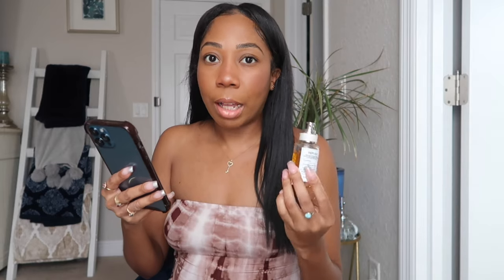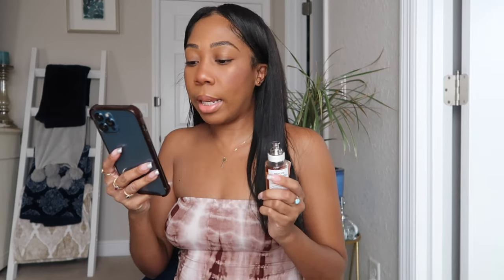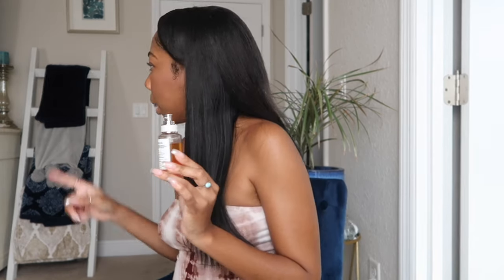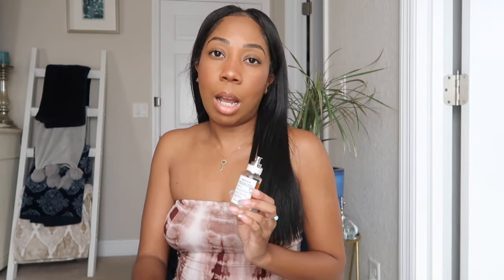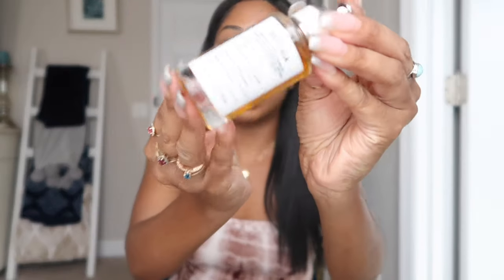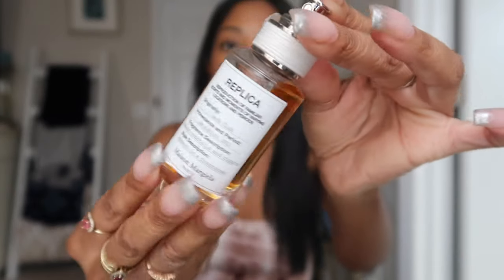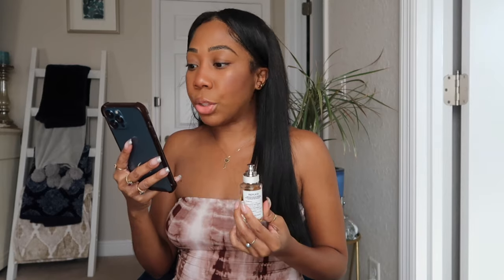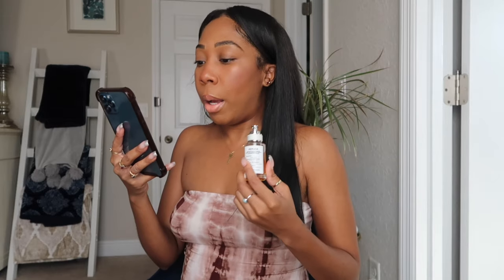Maison Margiela Replica Jazz Club | Fragrance Review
Hey Ya'll!
This scent is like a smooth cocktail of warm scents and spicy fragrances. It literally takes you a Brooklyn Jazz Club.I hope you enjoy this video as I review the notes, tell you how much it is and if it's worth it!

I have officially applied to Sephora squad 2023! If you enjoy my content please submit a testimonial here!

♥︎Notes♥︎
Top Notes: Pink Pepper, Neroli, and Lemon.
Middle Notes: Rum, Java Vetiver Oil and Clary Sage.
Base Notes: Tobacco Leaf and Vanilla Bean.

I SERIOUSLY appreciate it so much when you guys use my codes and links :D means a lot to me guys. Thank you for always supporting me! By clicking and purchasing from these links you are helping me continue to do what I love.

♥︎Want to send me something to Promote? ♥︎